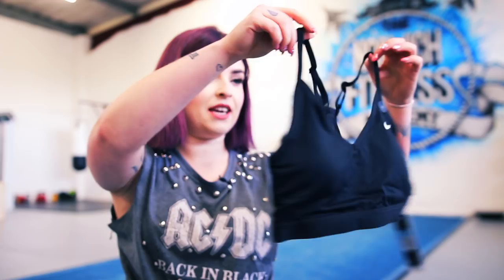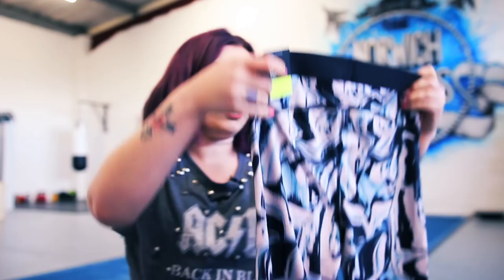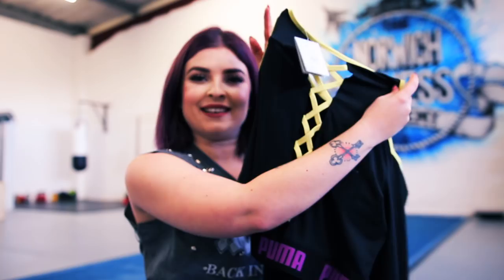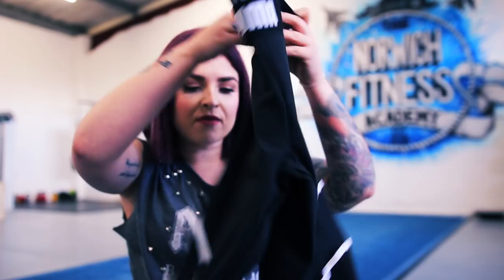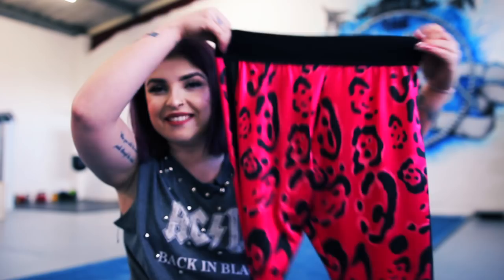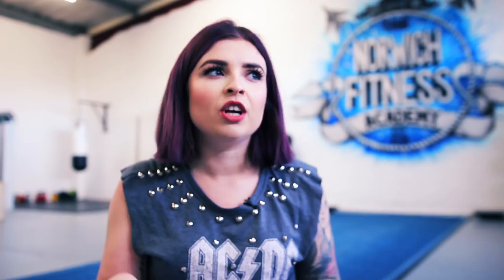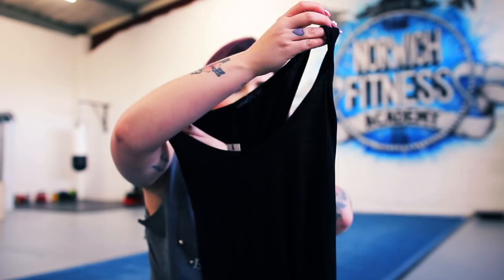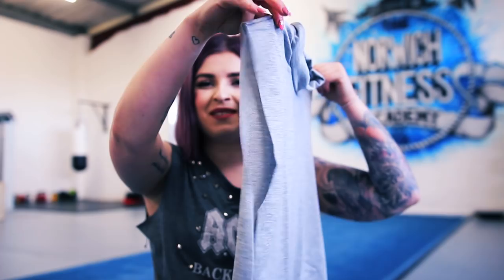MY NEW GYM WEAR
Here is a bunch of sexy new gym wear!!!

THANKS TO MY PALS AT NORWICH FITNESS ACADEMY FOR LETTING ME FILM IN YOU

Helen Anderson
Red Hare
Somerset House
Strand
WC2R 1LA